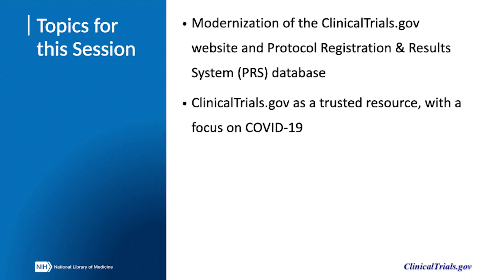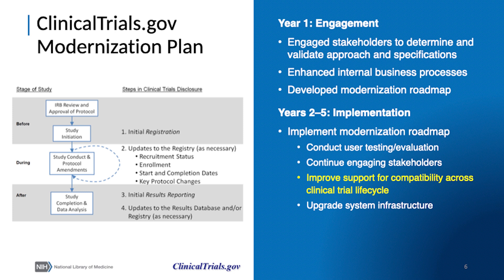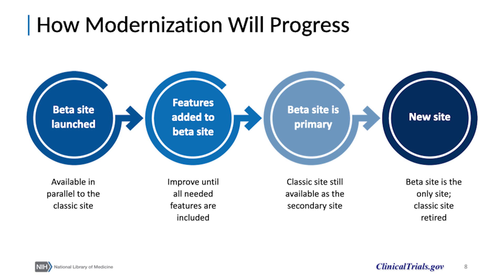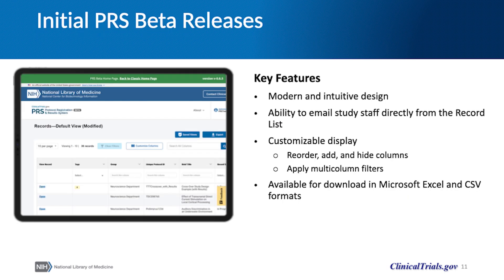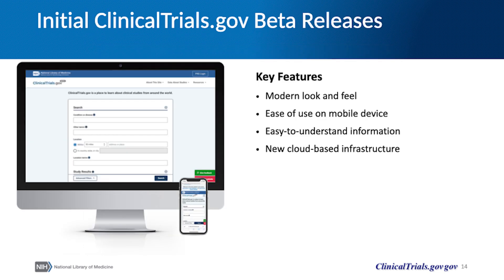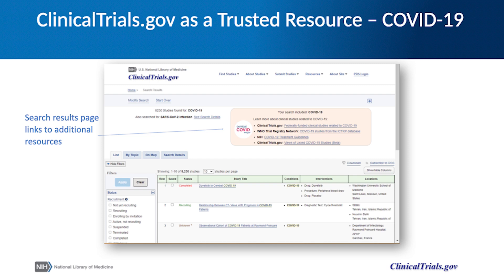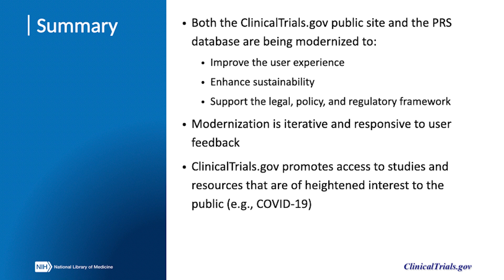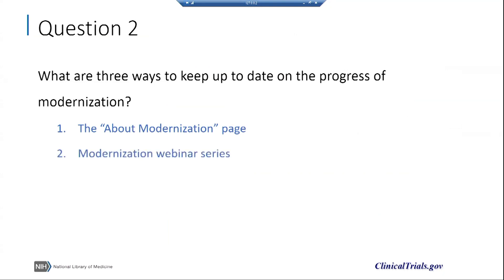Clinical Trials Registration & Results Reporting & Data Sharing Part 4 of 4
Stacey Arnold, Ph.D.